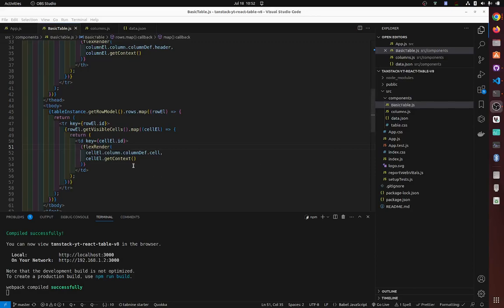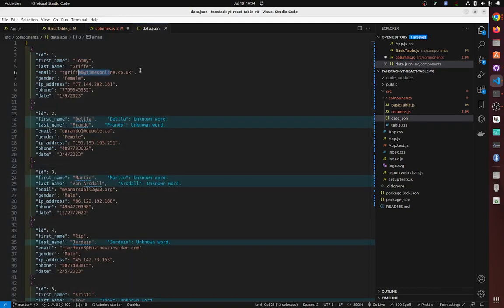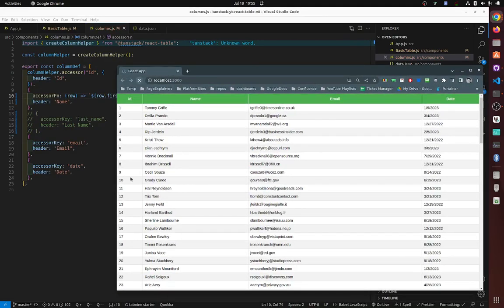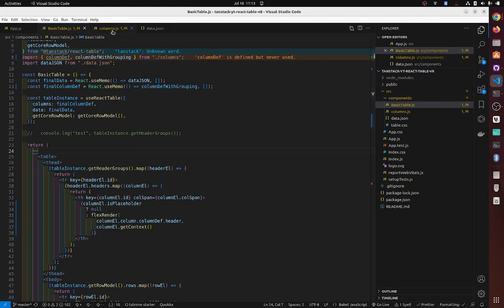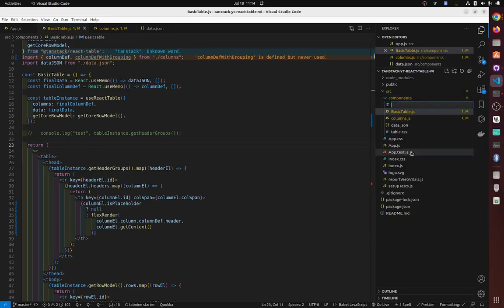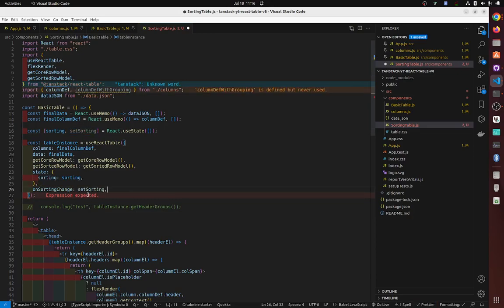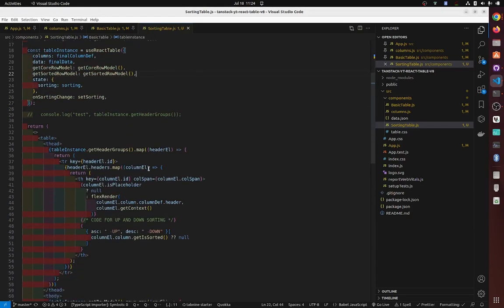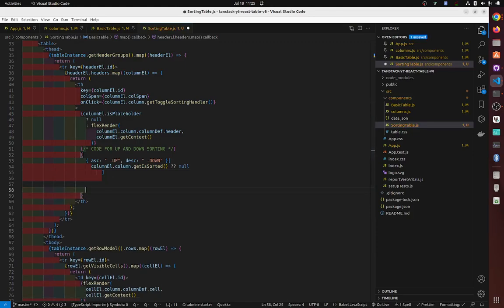TanStack React Table v8 - Part 2 - Sorting, Grouping Headers, Merging Columns, Formating Cells